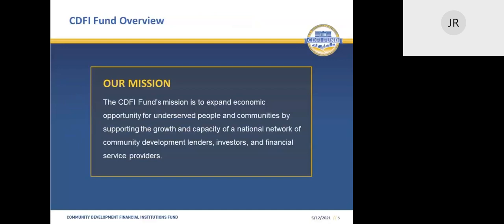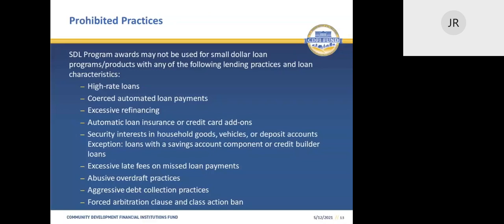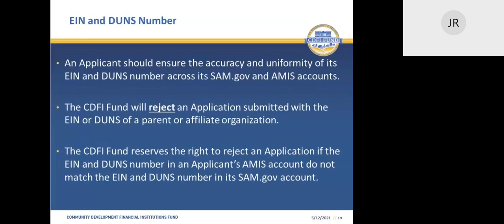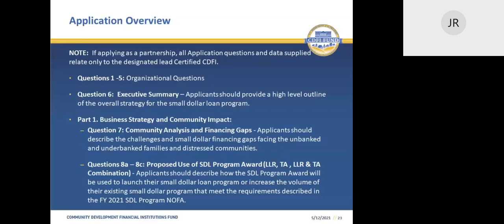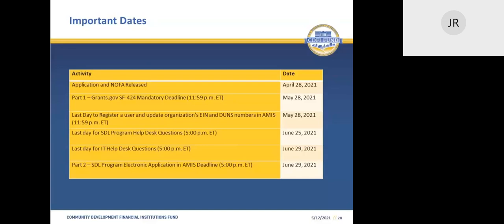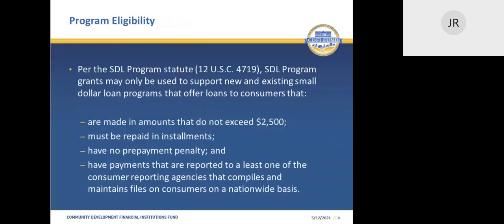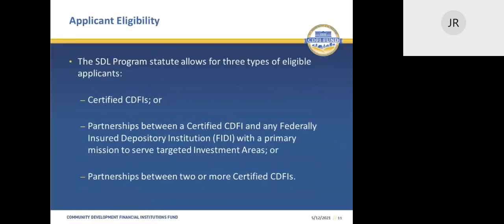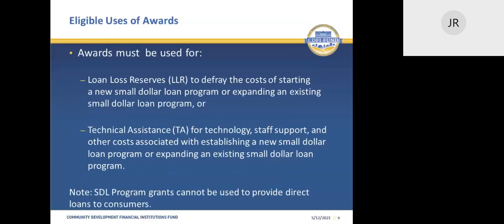FY 2021 Small Dollar Loan Program Application Webinar